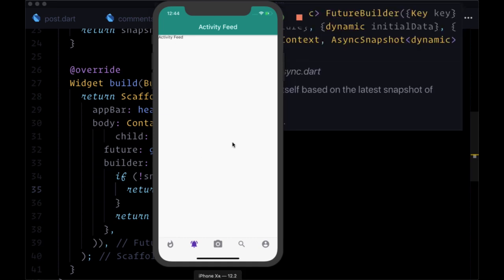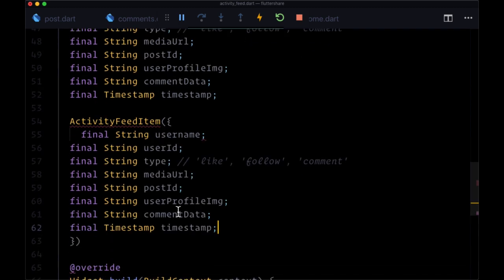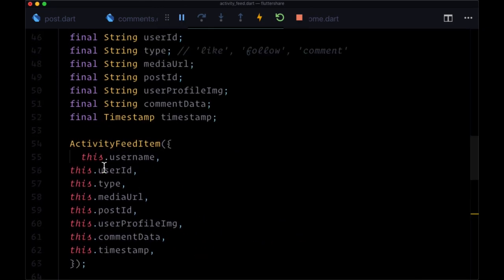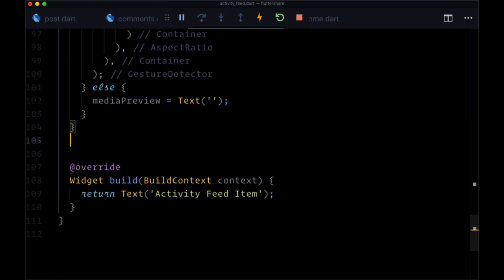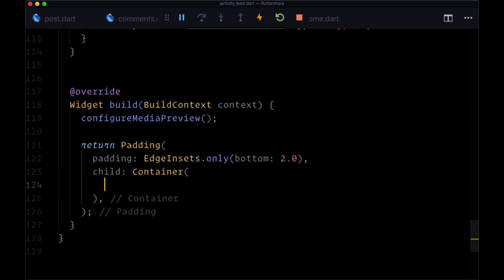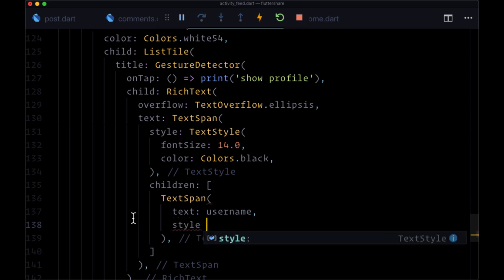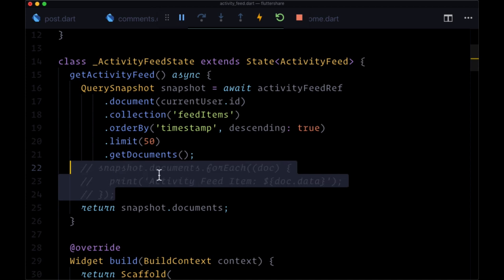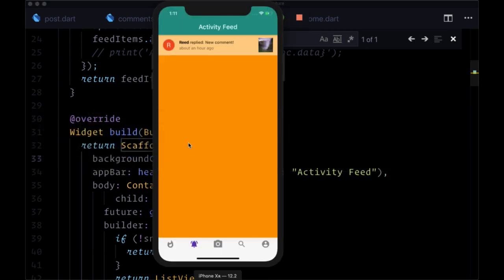#47 Displaying Activity Feed Notifications in Flutter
Displaying Activity Feed Notifications in Flutter